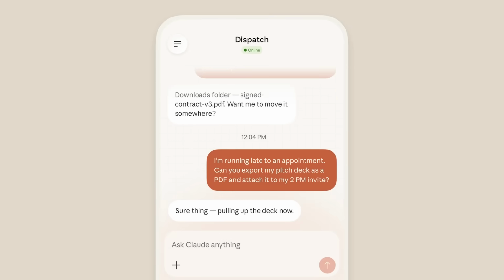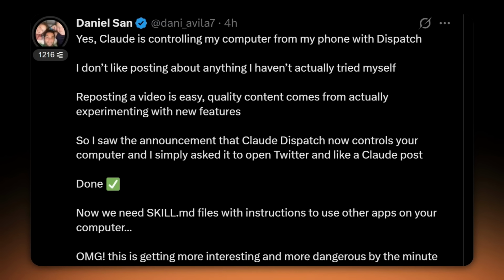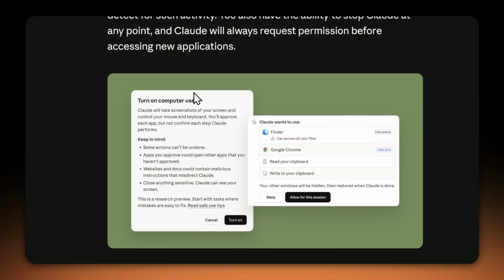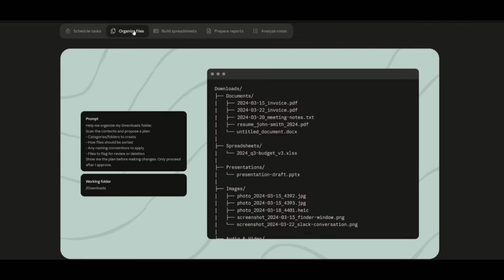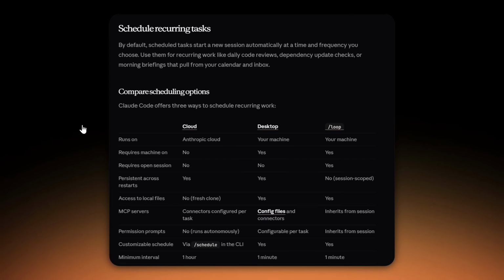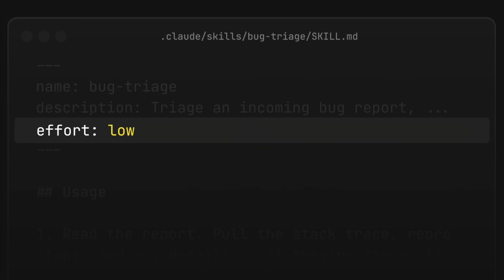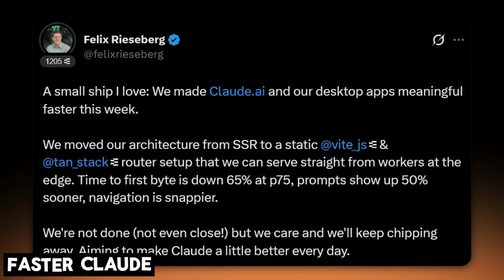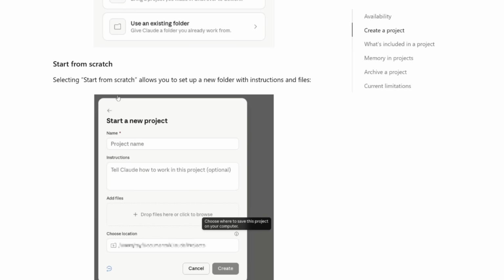Claude Code MASSIVE Update! Claude Code OS, Computer Use, /Schedule, & More!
Claude Code just got one of its biggest updates EVER… and it’s changing how developers, creators, and founders actually use AI.

In this video, we’re breaking down all the latest features — including Claude controlling your computer, recurring cloud jobs with /schedule, DOM element selection, Dispatch from your phone, and way more.

This is starting to feel less like an AI assistant… and more like a full AI operating system.

🔥 What You’ll Learn:
How Claude can now control your computer (mouse, keyboard, browser)
The new Dispatch feature (run tasks from your phone)
How /schedule creates recurring cloud automations
What Loops are and why 7-day execution is huge
Setting effort levels for smarter responses
Selecting DOM elements directly in Claude Code (no more guessing UI)
The new /init setup flow for repos
Real-world use cases (CI fixes, doc updates, automation workflows)

We’re moving from “AI helping you” → to “AI working for you.”

Claude can now:
Run tasks while your laptop is closed
Interact with apps like a human
Automate real dev workflows
And operate across your entire system
This is the future of autonomous AI agents.

💡 My Take
This is powerful… but also something you need to use carefully. When AI can control your environment, permissions and safeguards matter more than ever.

What would YOU automate with Claude Code?

[Time Stamp]:
0:00 - Introduction
0:41 - Computer Use
1:30 - Demo
4:43 - /Schedule
5:58 - /loop
6:25 - Reasoning Effort
7:05 - Dom Elements
8:00 - Faster Claude
8:30 - New /init